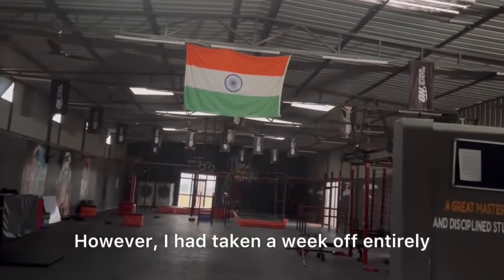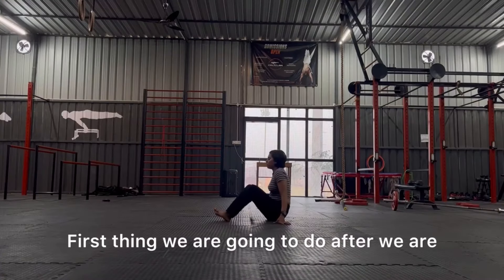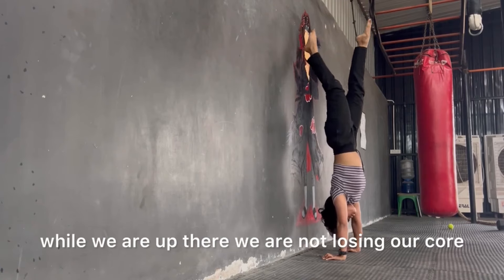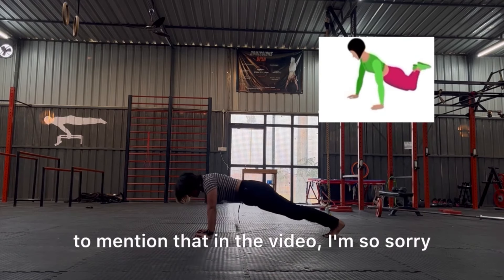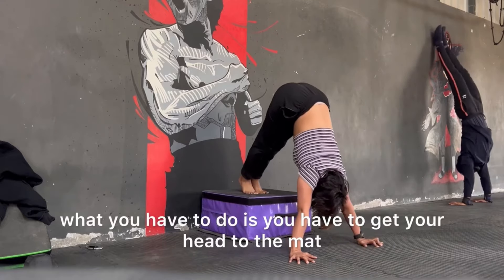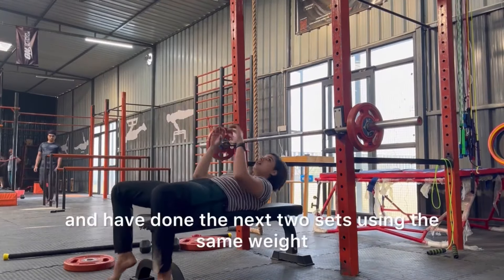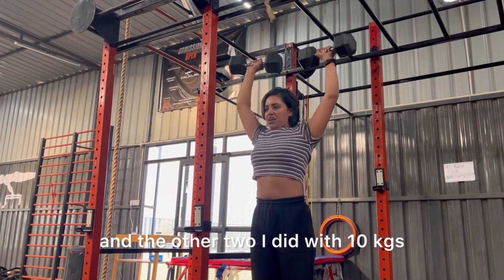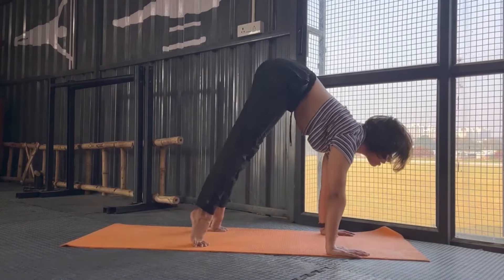Upper Body Workout | Nisha Mishra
This is my first workout vlog/video. Please show your love ❤️

Workout:

Warmup/ Mobility Drills

Handstand Drills

Regular Pushups 3 Sets * 8-10 Reps each

Pseudo Pushups 3 Sets * 6-8 Reps each

Pike Pushups 3 Sets * 4-6 Reps each

Bench Press 3 Sets * 10 Reps each

Shoulder Press 3 Sets * 8-12 Reps each

Cooldown

Workout
Vlog
Push day vlog
Push workout
Work out for girls
Workout for women
Workout vlog
Vlogging
Calisthenics
Pushday
Pushups
Pike pushups
Pseudo pushups
Bench press
Shoulder press
Handstand drills
Mobility
Warmup